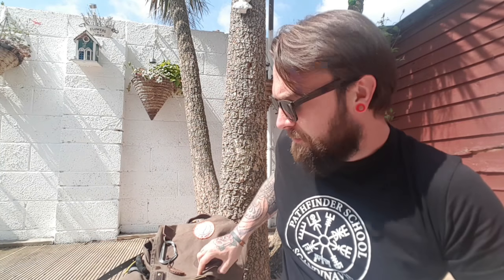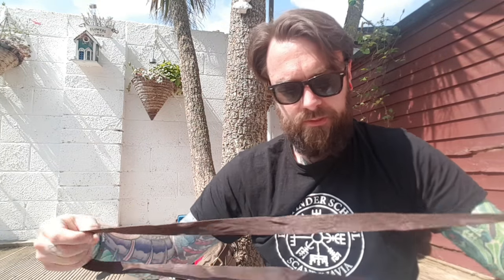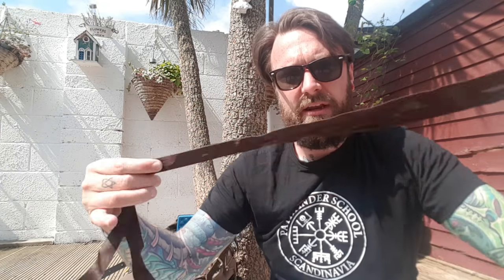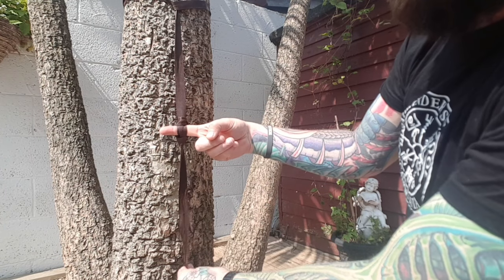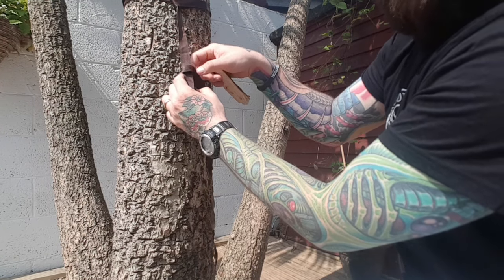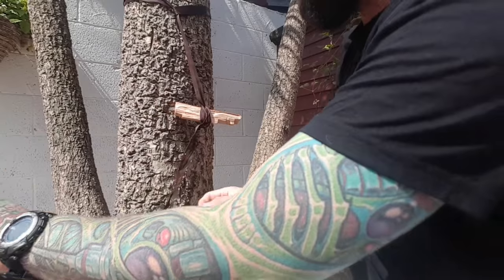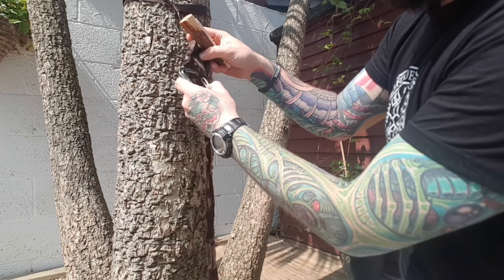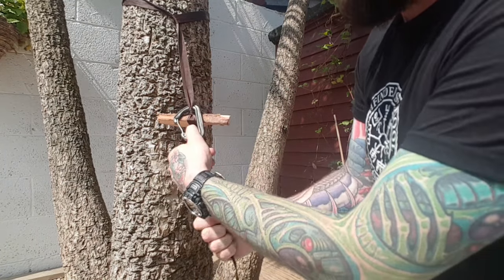Community questions : marlin hitch.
A quick look at some uses for a marlin spike hitch.